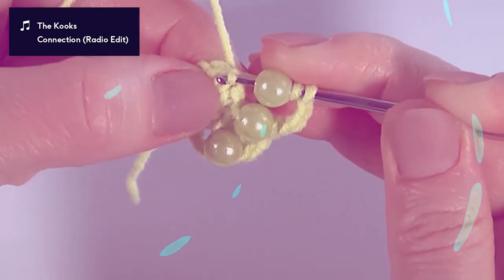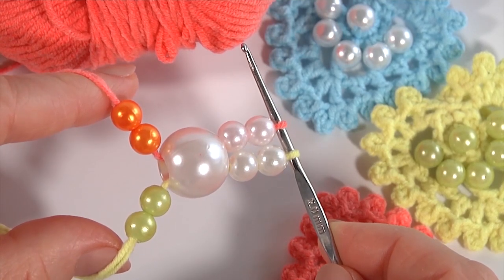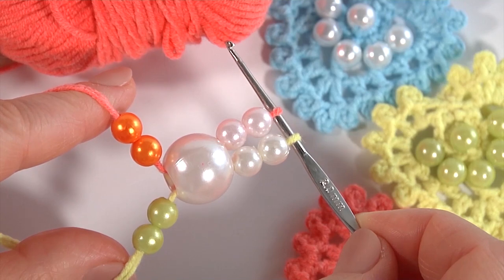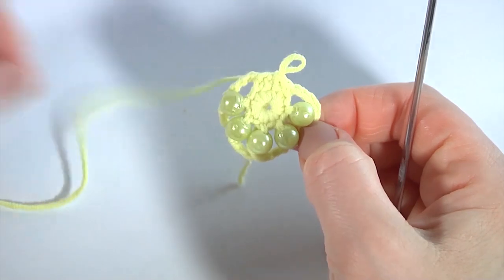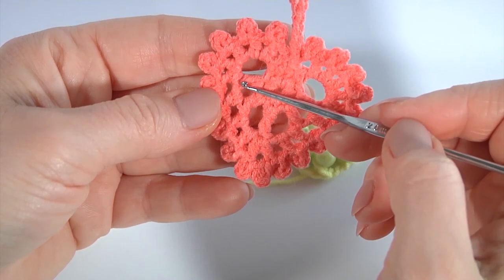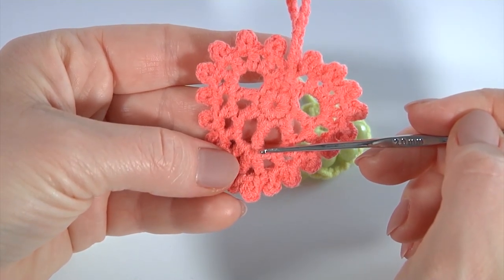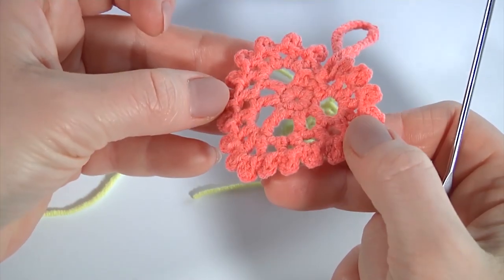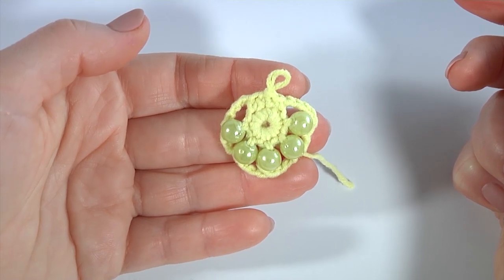How to Сrochet BEAUTIFUL HEARTS with and without Beads /SUPER SIMPLE and BEAUTIFUL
The Kooks - Connection (Radio Edit)

In the video I used: yarn: 55% cotton 45%Polyacrylic, 160m in 50g ( or 330m in 50g), 5 ply, Hook 2 mm. Beads: d = 0.8 cm. Tutorial 89